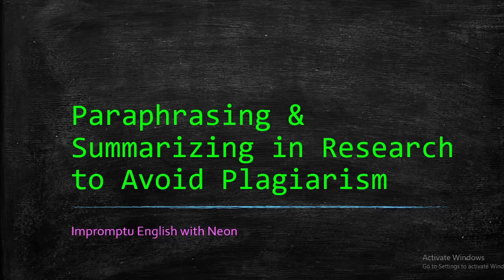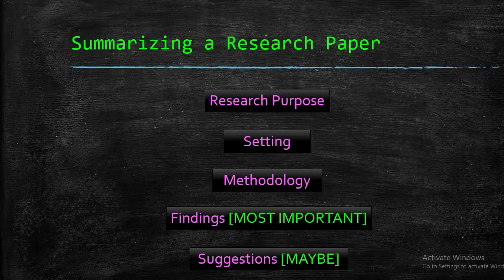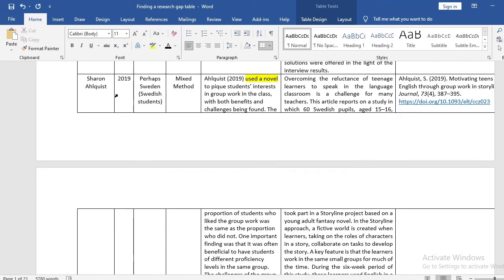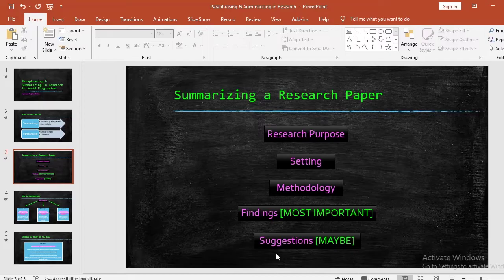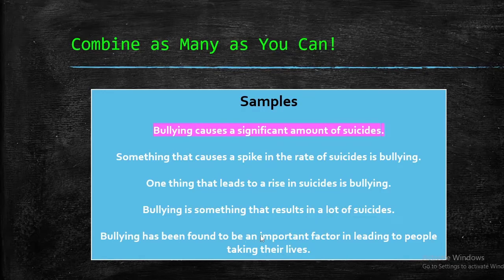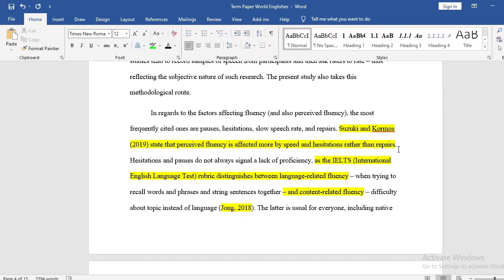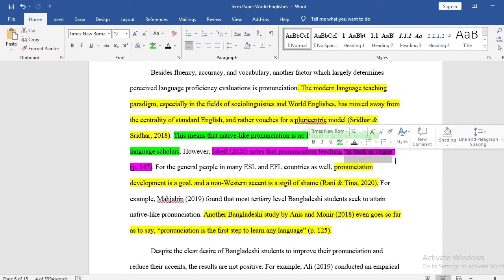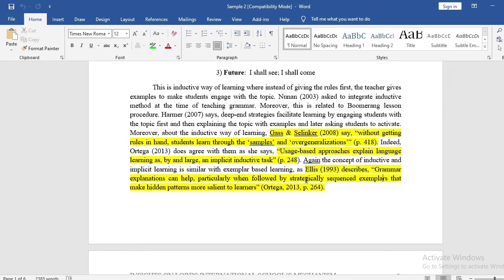[Tutorial] Paraphrasing & Summarizing to Avoid Plagiarism in Research | Impromptu English with Neon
There are three ways to cite other people's works on our research paper:

i) Direct Quotes
ii) Summarizing
iii) Paraphrasing

This video provides an in-depth discussion and tutorial of how the two ideal citation methods -- summarizing and paraphrasing -- are done when writing a research paper. Of course, there is a place for direct quotes as well, and this is discussed too.

Hope you stay with me on my journey to become more fluent in English!